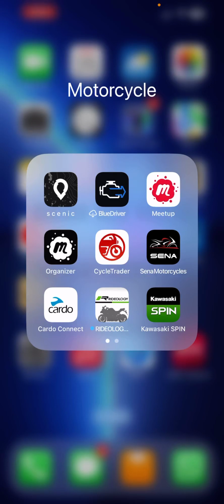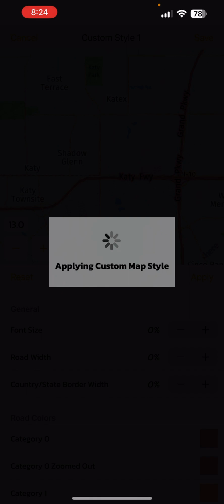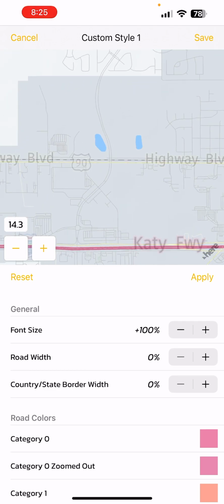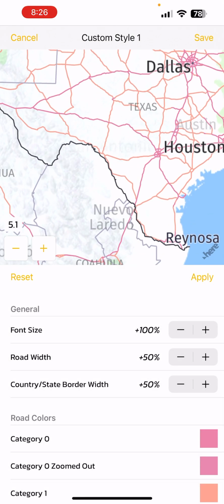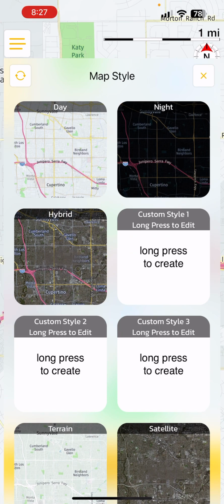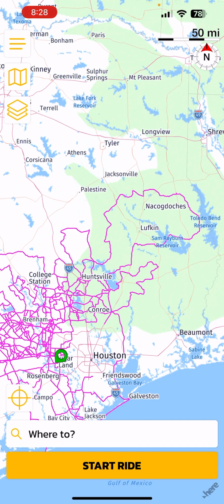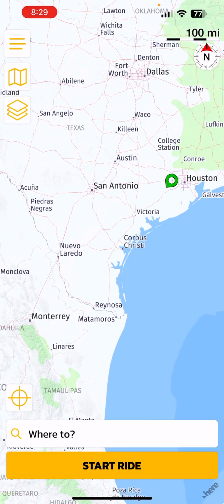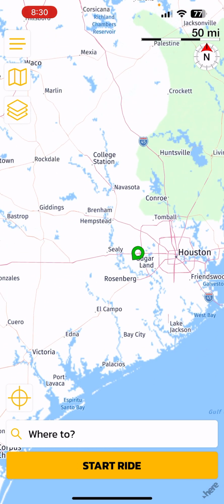How to use Scenic app Motorcycle navigation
How to read & configure Scenic Navigation app screen.